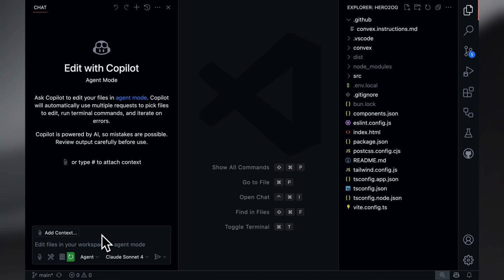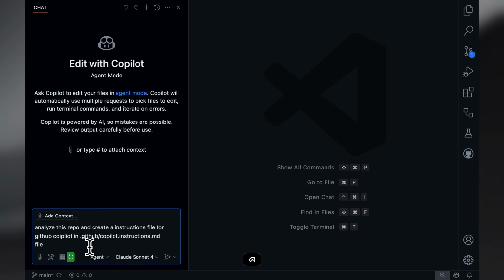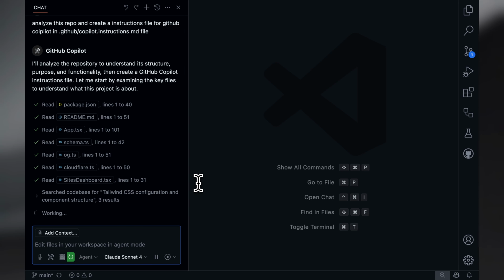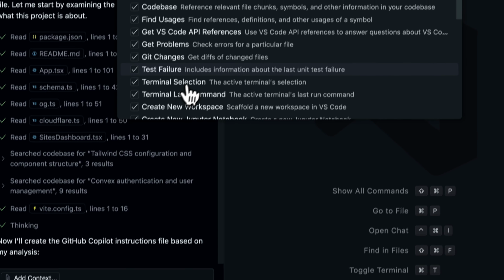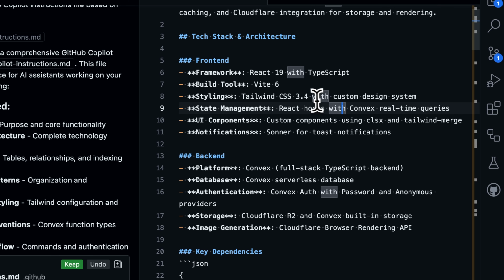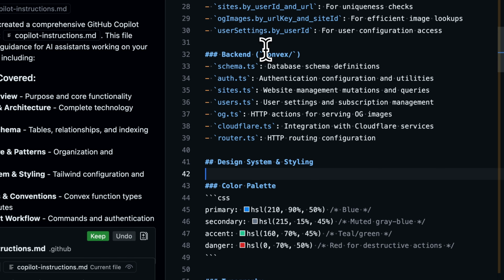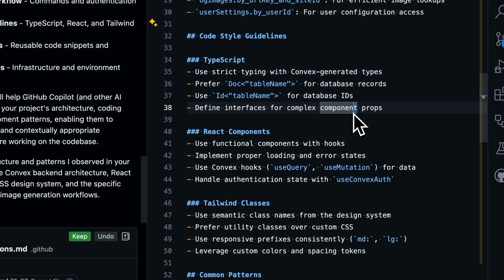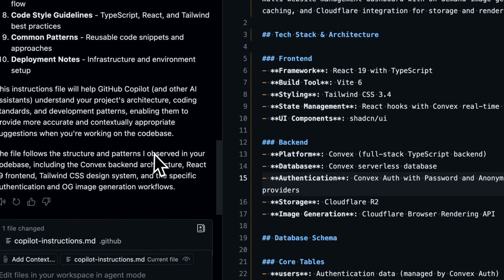How I Create Copilot Instructions